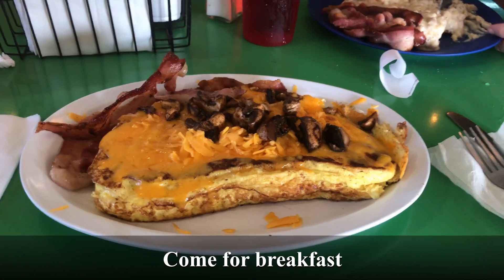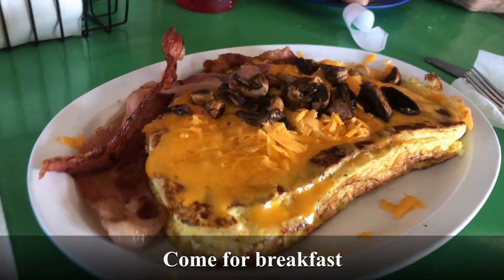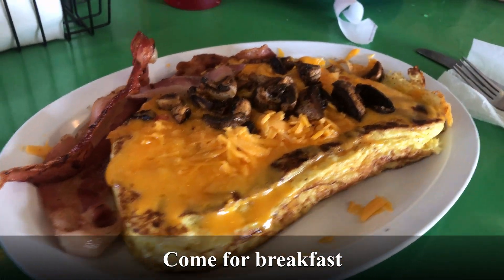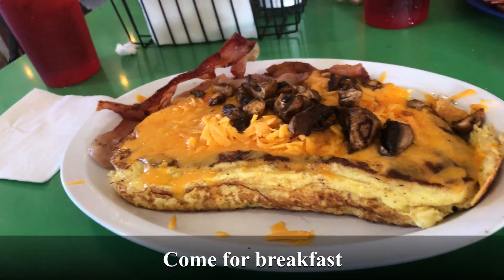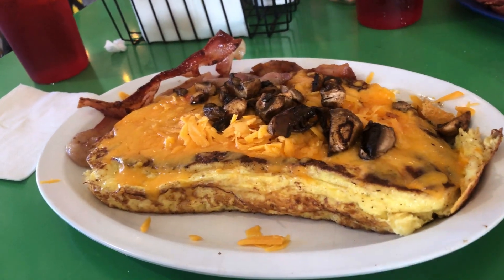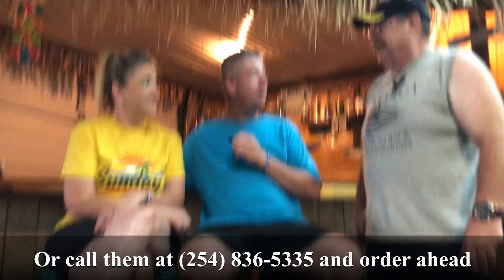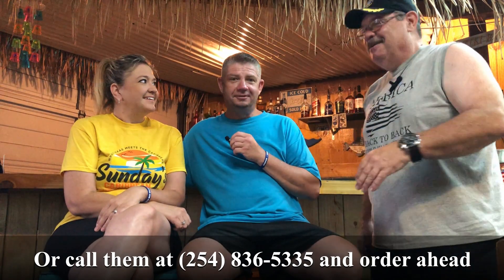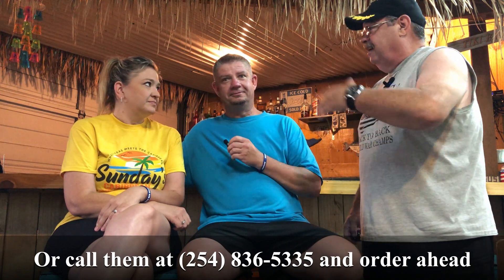Sunday's Caribbean Oasis Restaurant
This is a video we put together, to promote a local small business. Really great food, family friendly, and hard working, local owners. It was our pleasure to try to help these fine people out.